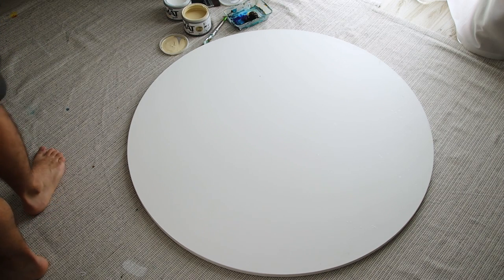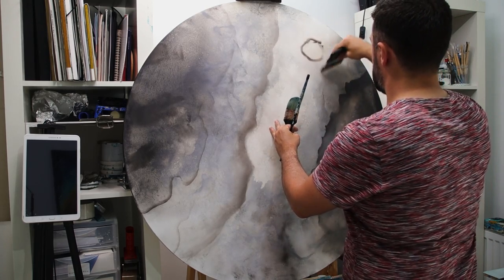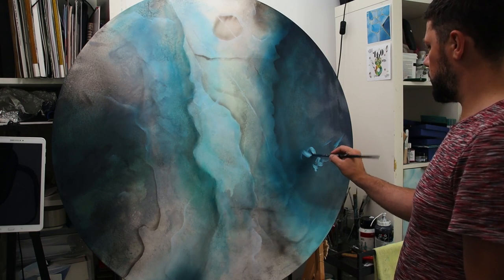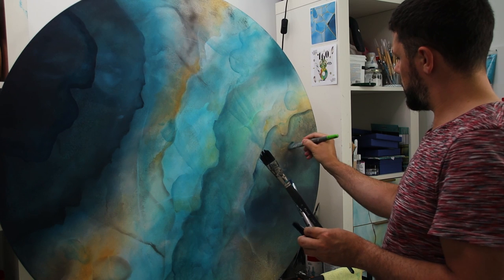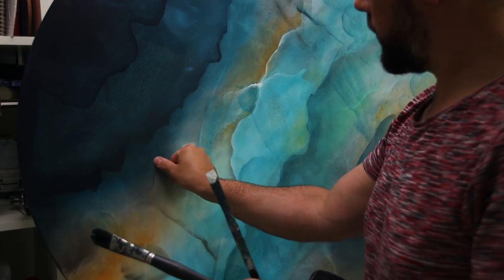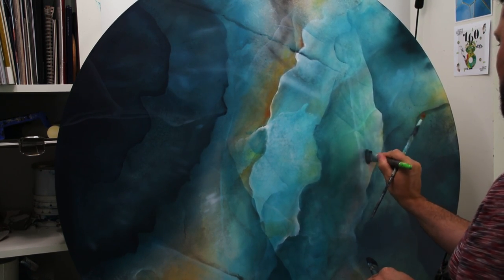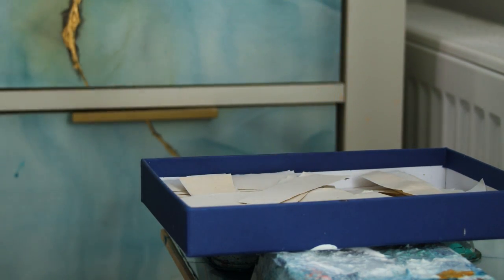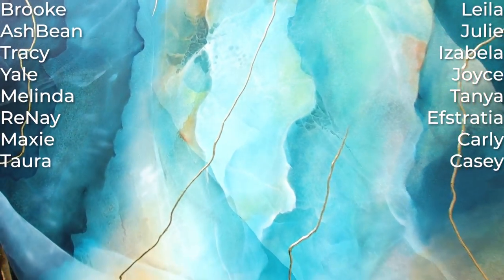THE POWER OF GLAZING | Blue onyx marble-inspired mineral art | Abstract painting demo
Hi! 💙⬇ Here is a paintingdemo of this art piece inspired by the onyx marble stone.

⬇The material used⬇
➩ The 3D glue for leaves
➩ Silver and gold foil leaves
➩ Gilding adhesive/mixtion
The leaf paste that I use in the video
➩ Acrylic paint